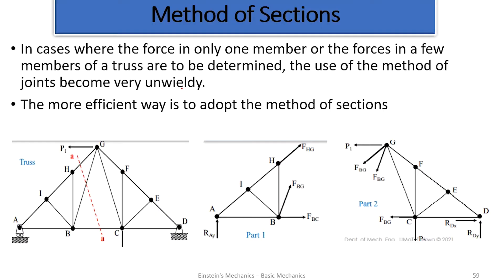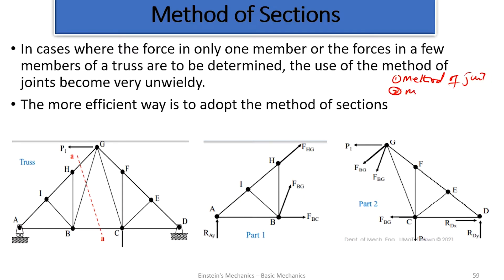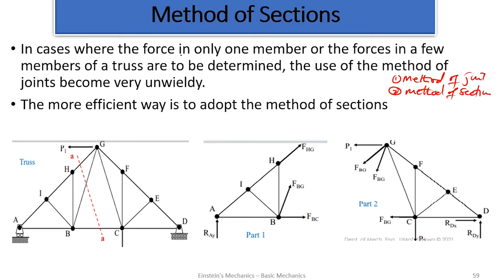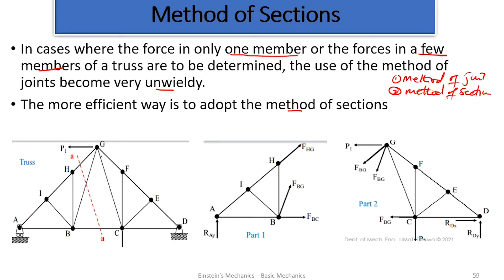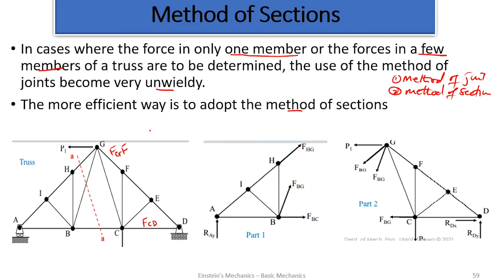Ep 20 Method of Sections Analyzing Structures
This is the method of section  with trusses